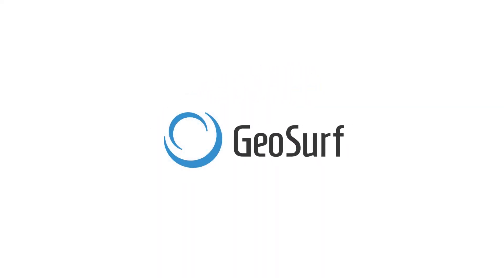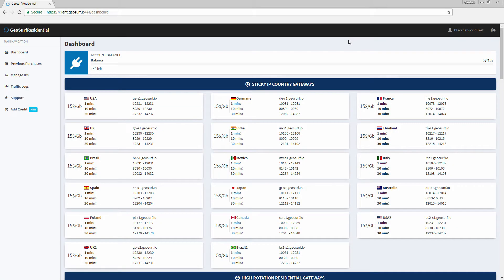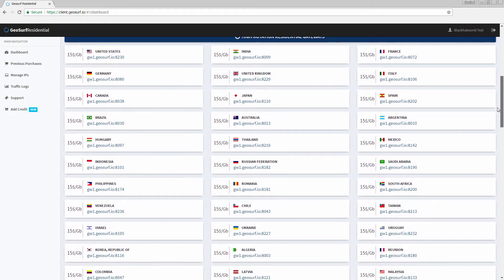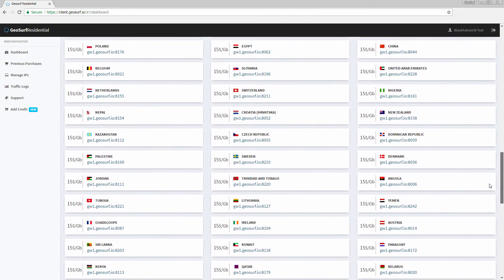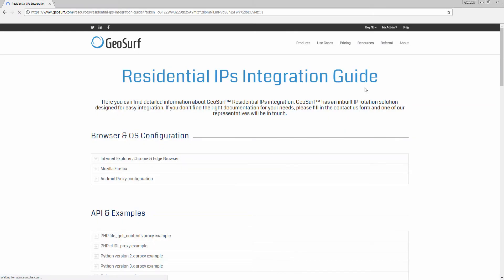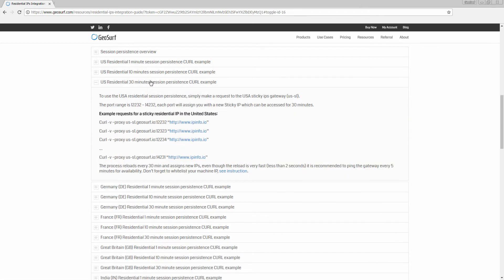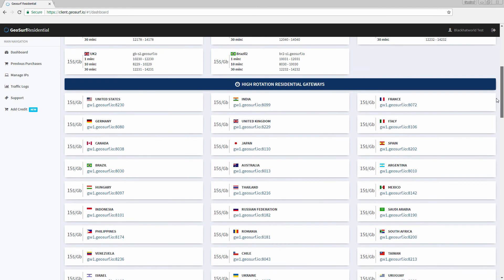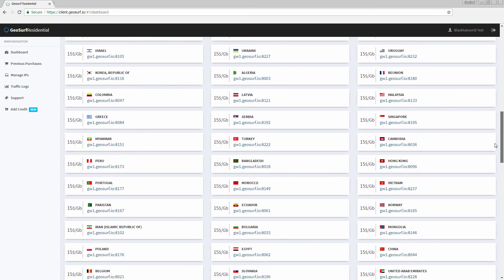How To Rotate IPs With GeoSurf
Learn to rotate IPs with GeoSurf - Business class proxy network on residential IPs.

Transcript:
In order to get the most out of Geosurf Residential proxy network and prevent the target from identifying you as proxy, you must rotate the IPs frequently.

With the right IP rotation frequency you will be able to keep a 0% fail rate or close to it.

In this video you will learn how to define the IP rotation time, whether it’s 1 minute, 10 minutes, 30 minutes or high rotation.

GeoSurf has an inbuilt IP rotation mechanism, allowing you to easily rotate through different IP
addresses from our Residential IPs proxy network. This way, you can be sure that all your IPs are used evenly, thus decreasing the likelihood of getting banned or misled by your target website server.

How does the IP rotation work?
The requests are made by gateway:port combination. Each port represents a different IP.

In our dashboard you will find a list of all the different gateways & ports for high rotation, 1 minute, 10 minutes or 30 minutes sticky IPs.

For example, if you want to form a list containing all our IPs in the U.S. all you need to do is change the ports according to our available gateways found in the dashboard.

U.S. IPs GateWay Example:

U.S. 1 minute sticky IP Port ranges:

U.S. 10 minute sticky IPs Port ranges:

U.S. 30 minute sticky IPs Port ranges:

1 minute IP Gateway & Port example:

List Of 1 minute U.S. IPs Example:

The concept of requesting a particular IP is clear. What’s left is to understand how to change each request to suit your needs in terms of sticky IPs for 1, 10 minutes or 30 minutes.

In our dashboard the gateways and ports are divided into groups of 1, 10 or 30 minute sticky IPs. Each request you send with the proper gateway:port combination will give you IPs with your desired “stickiness”.

For utilizing our high rotation method, simply assign the proper gateway:port combination and send your request through this gateway which will automatically be routed to a unique IP on every request.